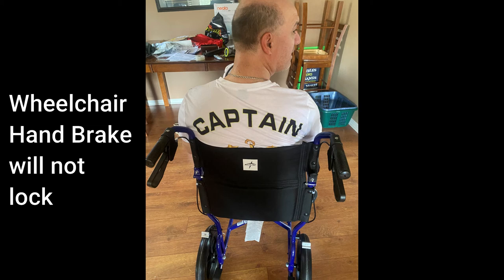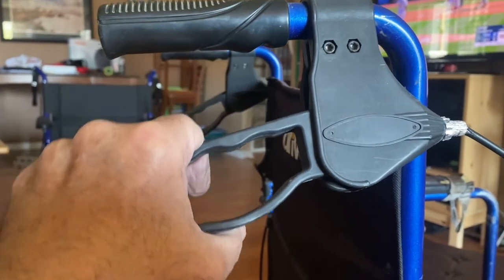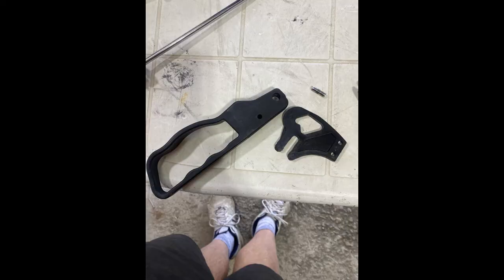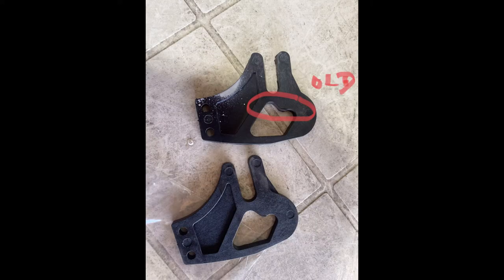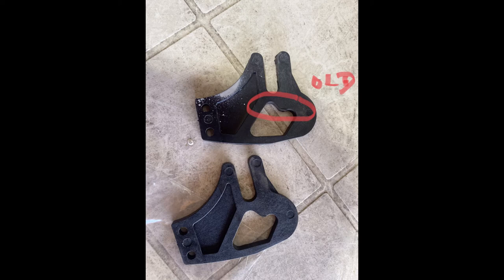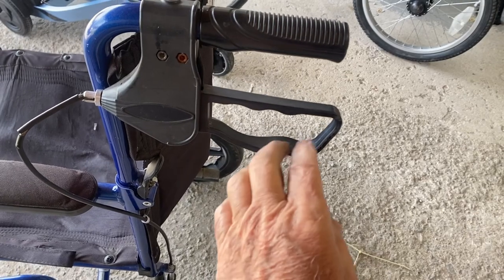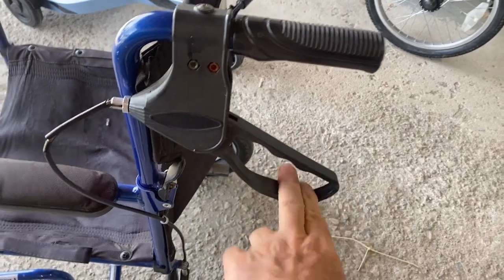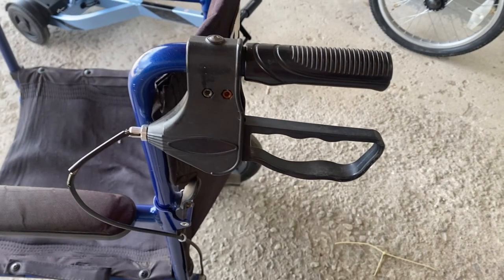Wheelchair Hand Brake will not lock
this type of hand brake is used in some types of wheelchairs, companion chairs, rolators, walkers